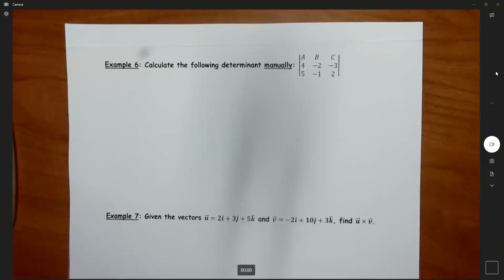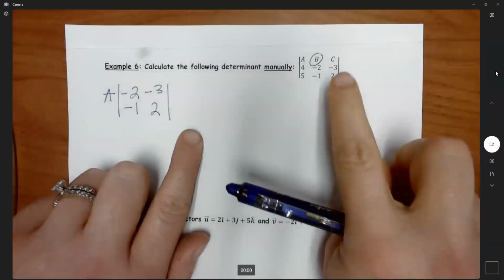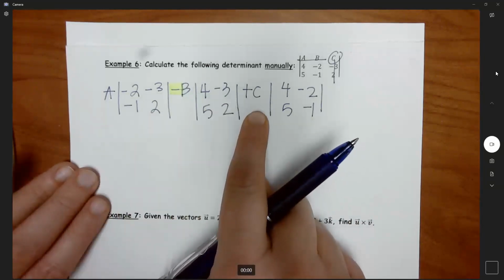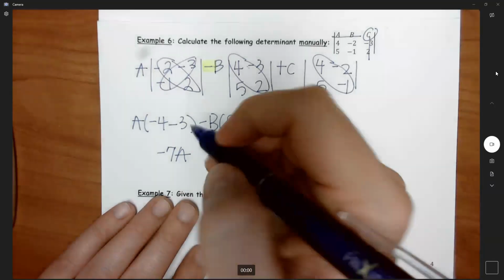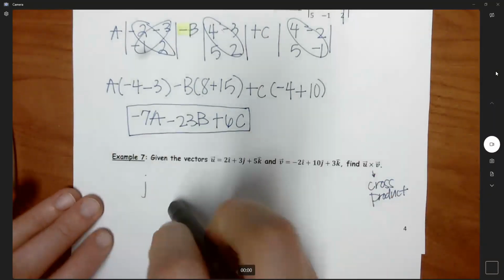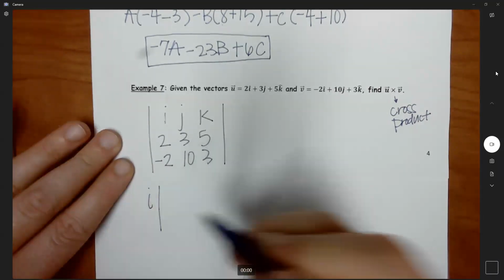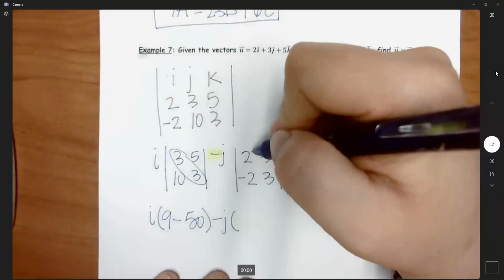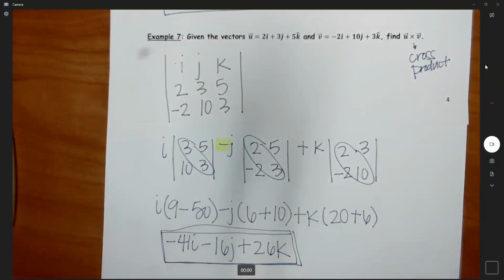Finding a 3x3 Determinant with Variables (and bonus: finding the cross product!) (old)